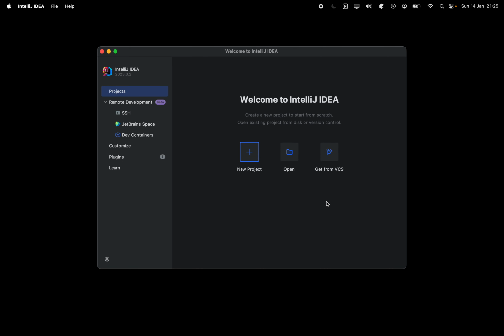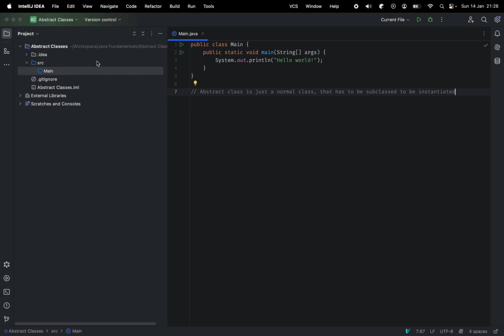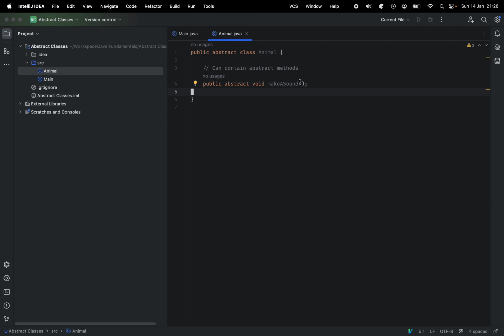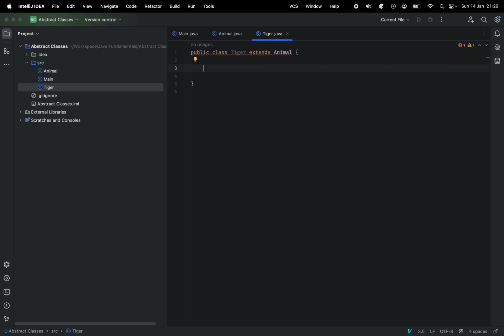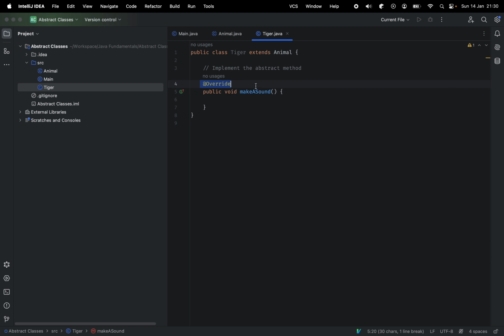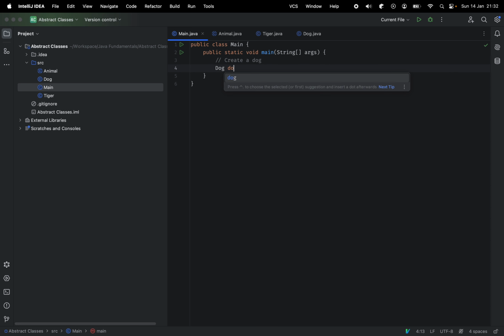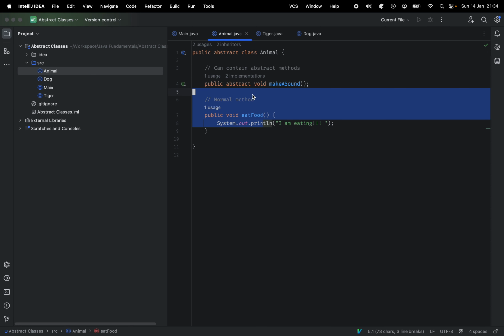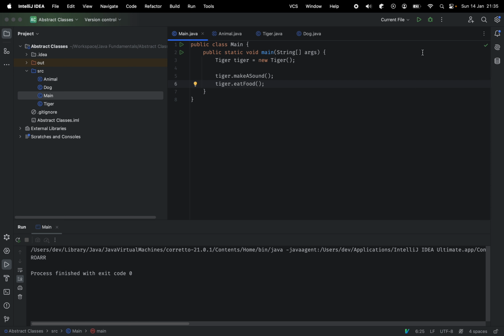29. Abstract Classes in Java 21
Basic Tutorial on Abstract Classes in Java 21.

This video series is about: Java programming fundamentals, introduction to Java for complete beginners, exploring Java syntax and structure, variables and data types in Java, understanding arrays, strings, and loops in Java, basics of object-oriented programming (OOP) in Java, implementing conditional statements, creating and using methods in Java, principles of class inheritance and interfaces, writing and debugging simple Java programs, introduction to error handling and exceptions, basics of data structures in Java, understanding Java Input/Output (I/O), getting started with Java development environments, practical Java coding exercises, step-by-step Java project walkthroughs, strategies for effective Java learning, essential tools and resources for Java developers, open-source, abstract classes, java abstract